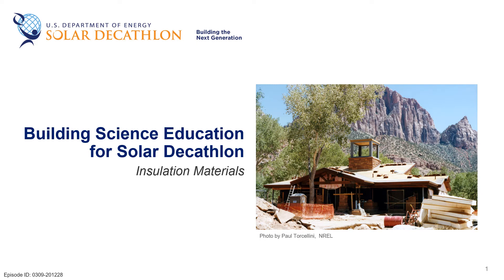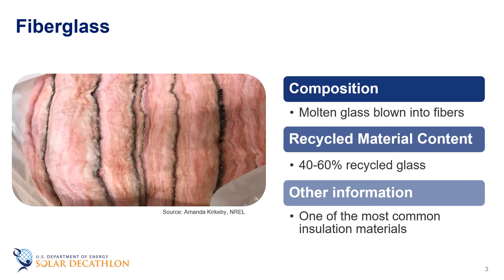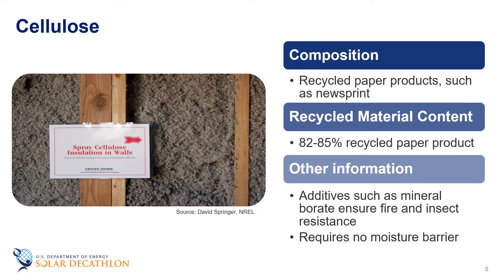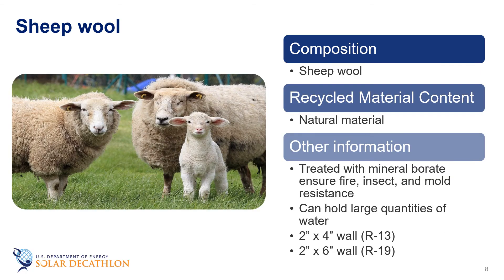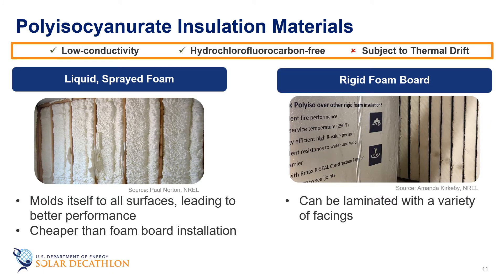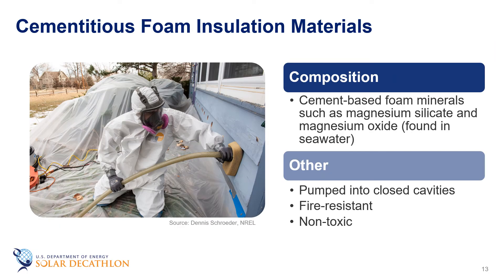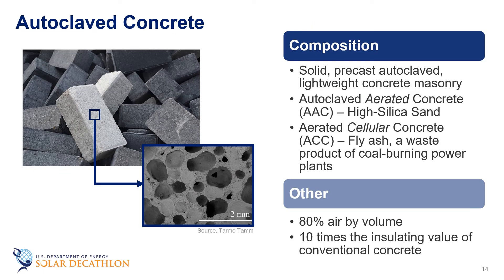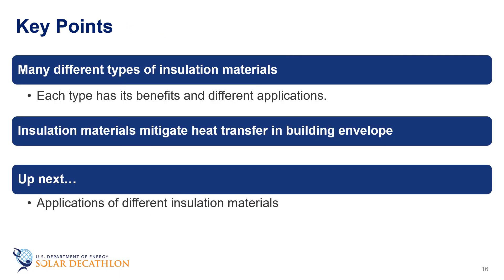Building Science Education - 3-9 - Insulation Materials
This video is part 1 of the discussion on insulation; viewers will learn about the various materials used for insulation in the building industry.